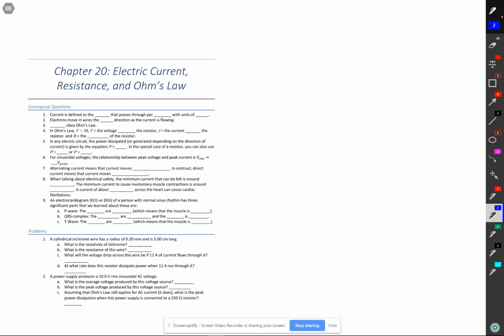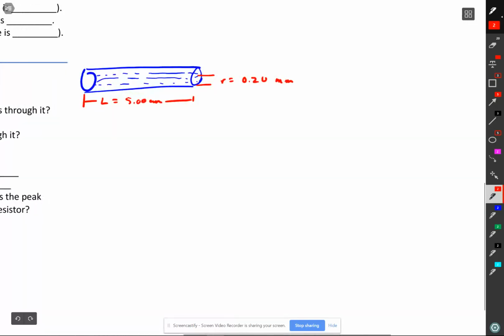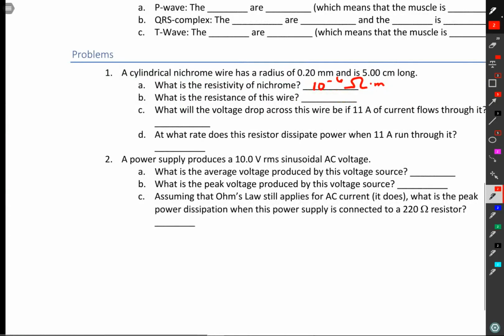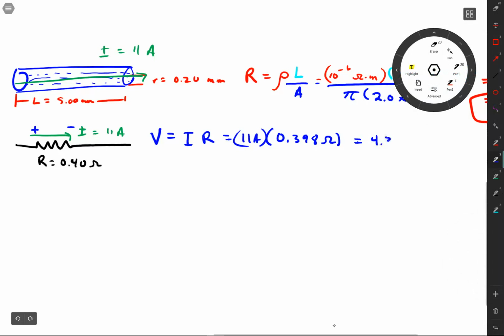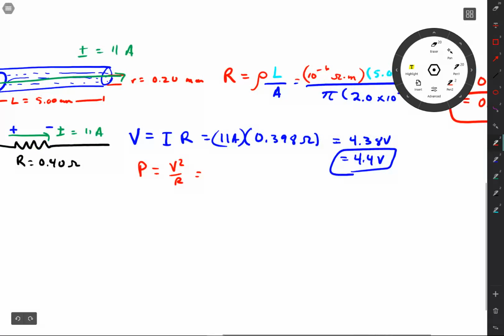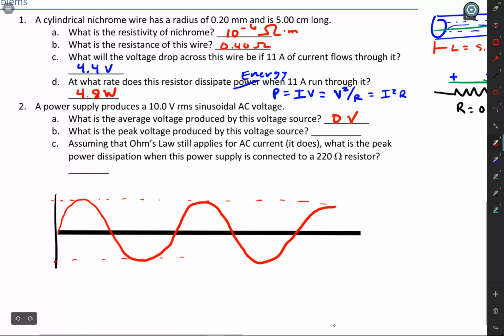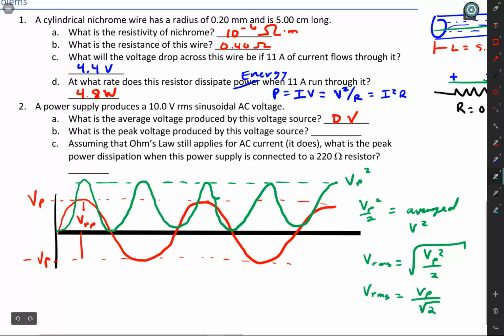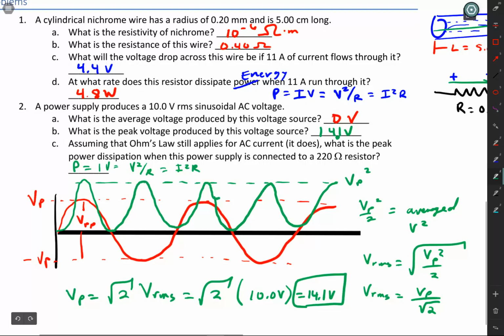PHYS 152 Chapter 20 Worksheet Problem Solutions